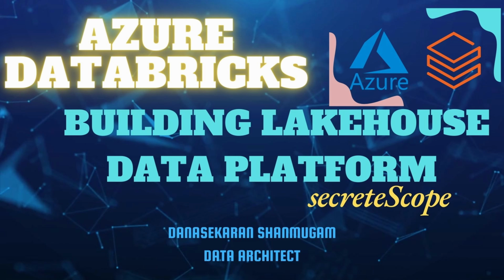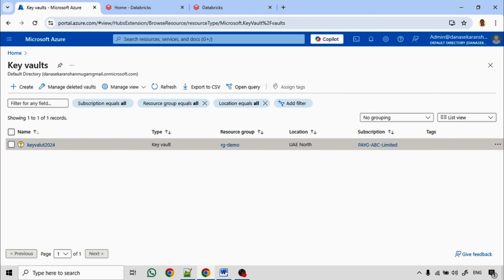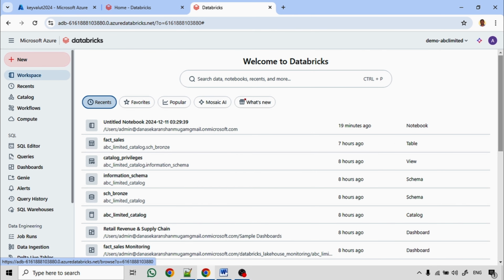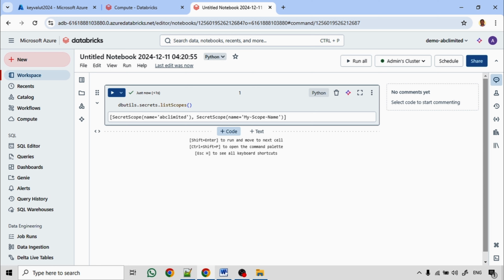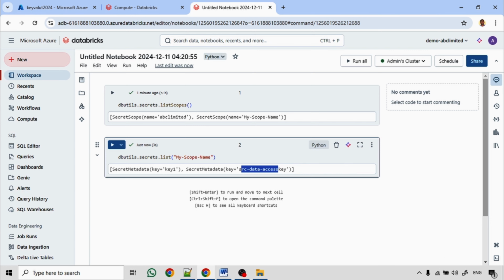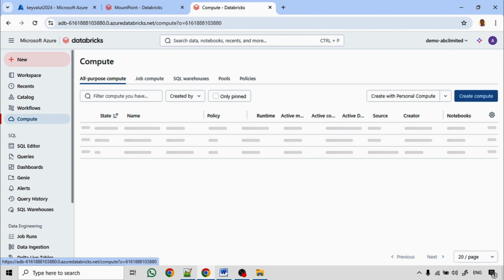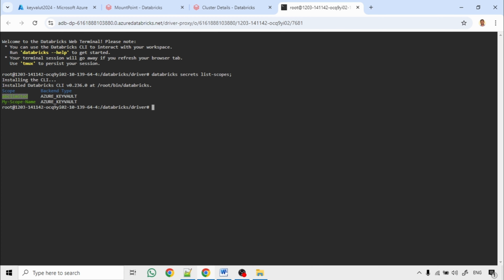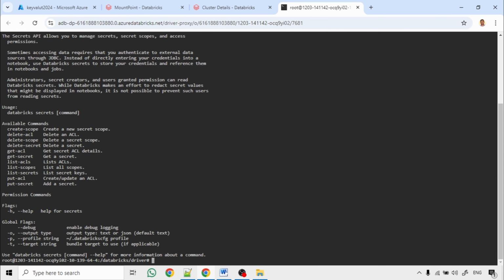Azure Databricks - Secrete Scope Configuration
This video helps how to configure the Azure KeyVault into Databricks to use the Secrete Key in Notebooks.